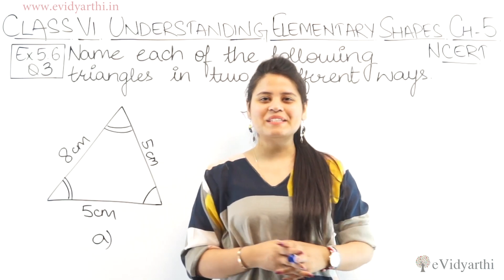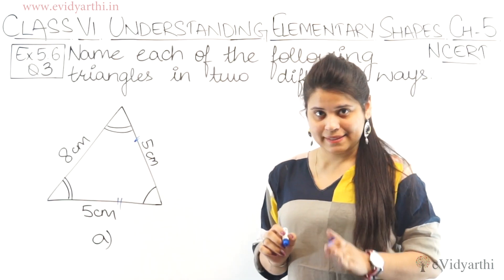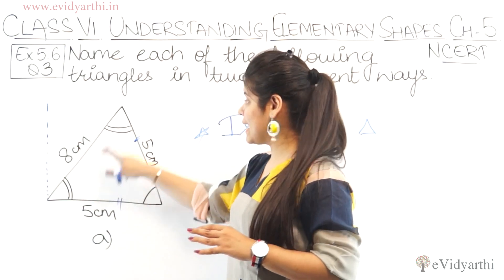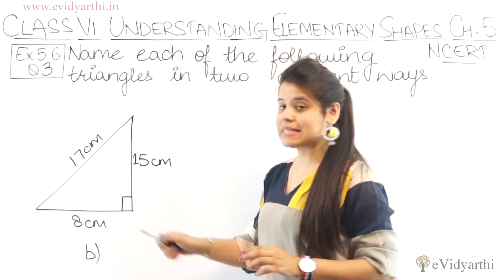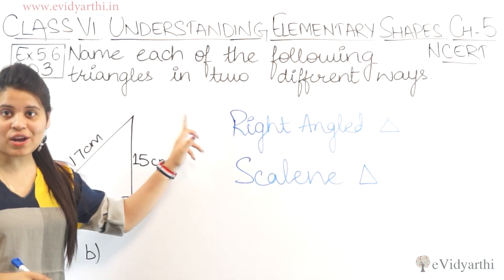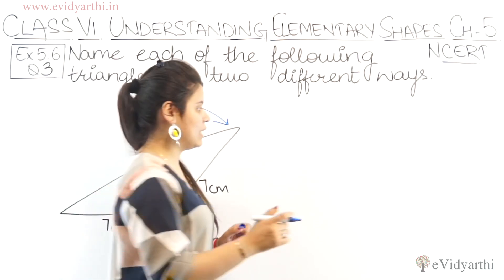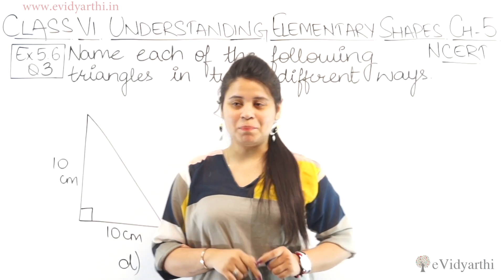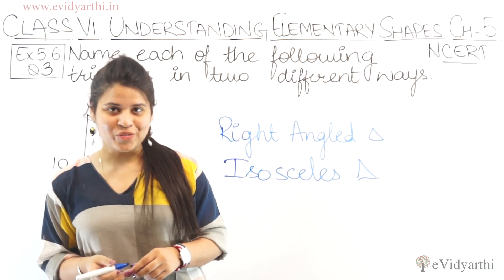Q 3 - Ex 5.6 - Understanding Elementary Shape - Maths Class 6th - Chapter 5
✔️ Class: 6th
✔️ Subject: Maths
✔️ Chapter: Understanding Elementary Shapes
✔️ Topic Name: Q 3 - Ex 5.6

0:00 Q 3 - Ex 5.6